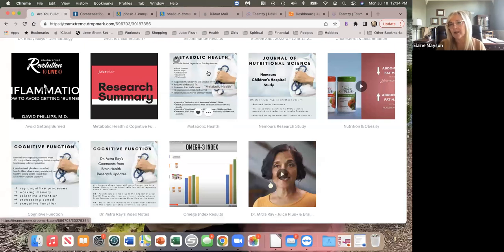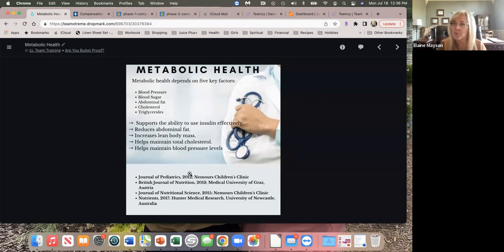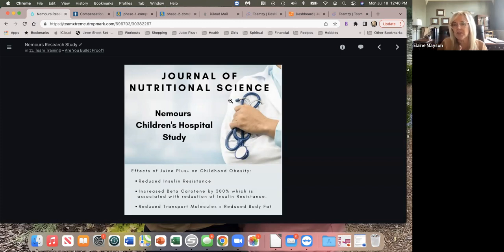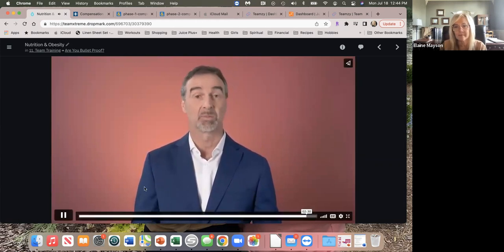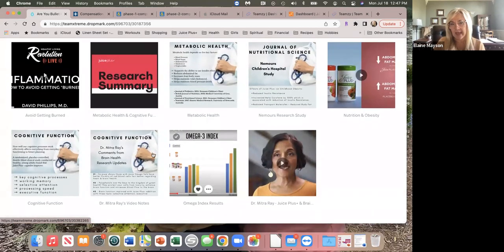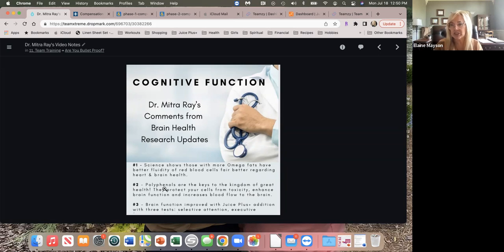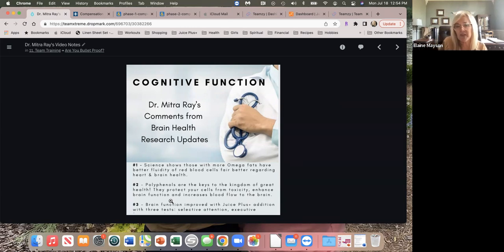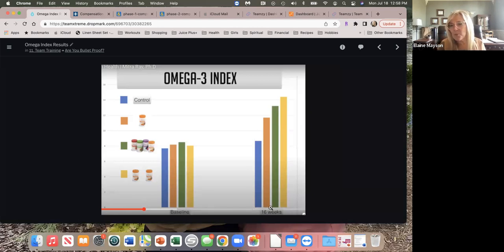Are you Bullet Proof? Metabolic Health & Cognitive Function